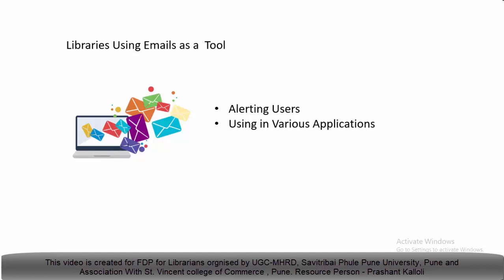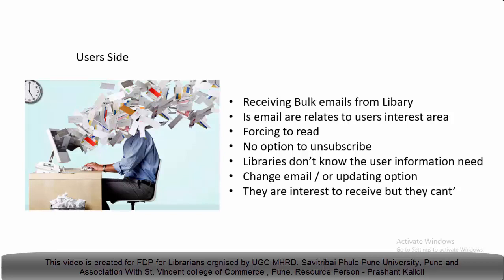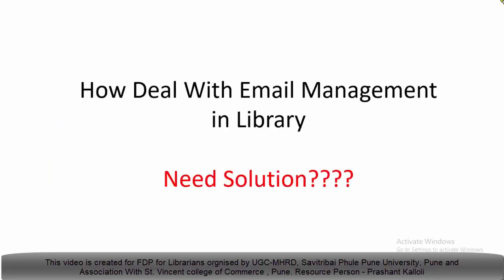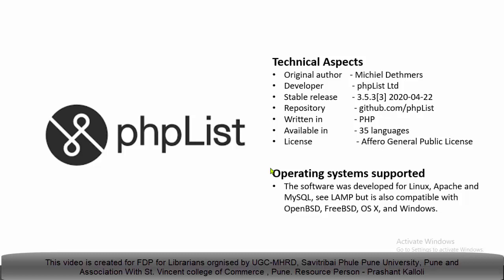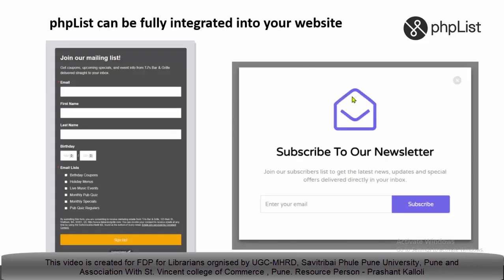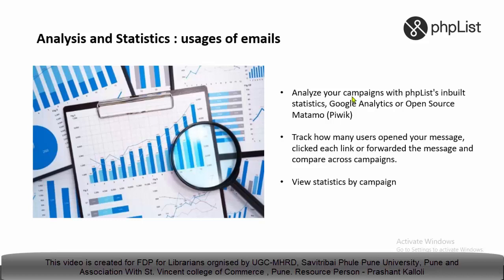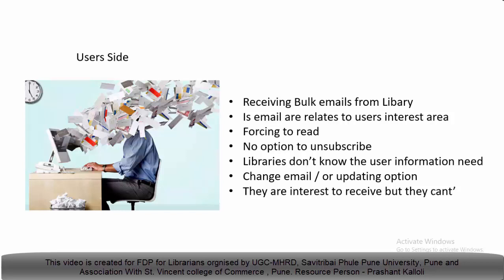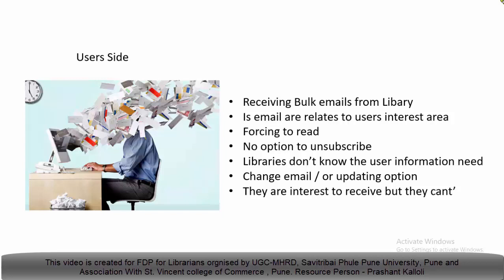PHP List Application Introduction